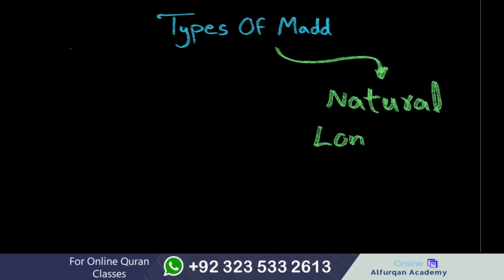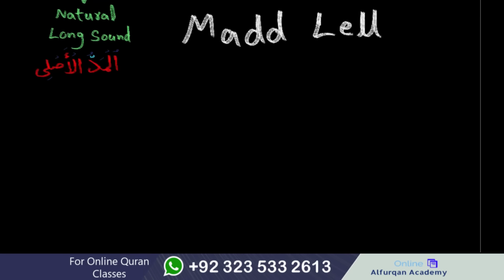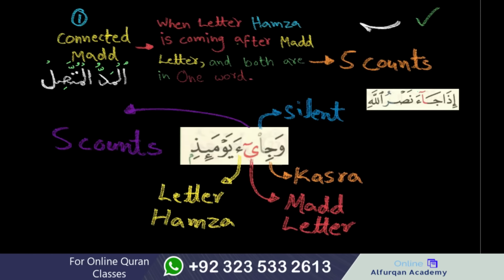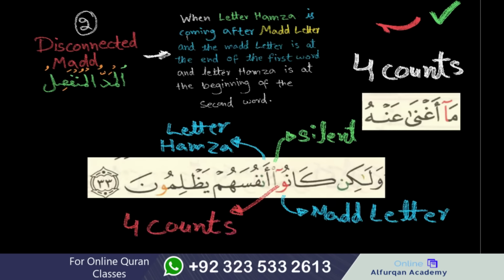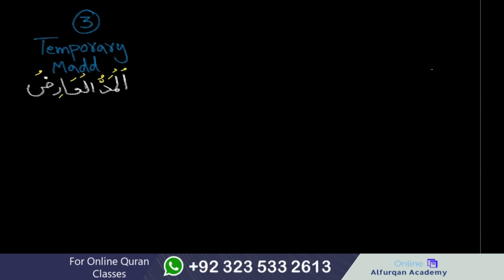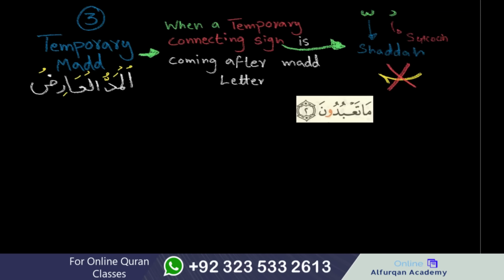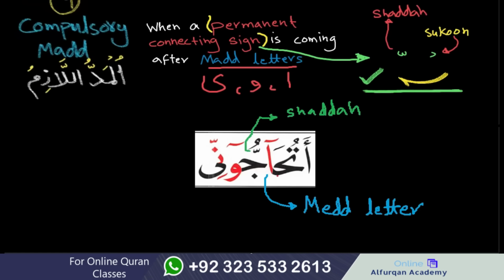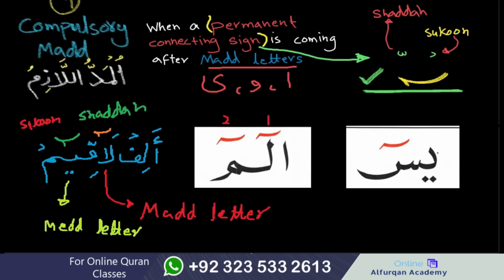Types Of Madd in Quran With Examples | Quranic Madd | How to do Madd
Explore the different types of Madd in Tajweed with this comprehensive video. Learn about Madd Asli, Madd Far'i, Madd Muttasil, Madd Munfasil, Madd Lazim, Madd Aarid and more, with clear examples from the Holy Quran. Perfect for students of Quranic recitation and those seeking to improve their Tajweed skills. Discover practical tips to enhance your understanding and recitation of the Quranic verses. Don't miss out on this essential resource for mastering Tajweed!

▬ Video Chapters ▬▬▬▬▬▬▬▬▬▬▬▬
00:00 Intro
00:29 The two main types of madd
00:52 Madd Ul Asli | Natural Long sounds
02:52 Madd ul Asli Example in Quran
04:02 Madd Farei | Secondary Madd
04:44 Types of Al Madd ul Farei or Secondary Madd
05:36 Al Madd ul Muttasil or Connected Madd
06:02 Al Madd ul Muttasil examples in Quran
08:42 Al Madd ul Munfasil or Disconnected Madd
09:10 Al Madd ul Munfasil examples in Quran
11:51 Tricky examples of Madd ul Munfasil in Quran
14:34 Al-Madd Al-'Aarid Lil Sukoon or Temporary Madd
15:05 Al-Madd Al-'Aarid Lil Sukoon examples in Quran
18:00 How to recognize madd Al Aarid in color Quran
18:26 Madd Lazim or Compulsory Madd
19:06 Madd Lazim Examples in Quran

▬ About Online Alfurqan Academy ▬▬▬▬▬▬▬▬▬▬▬▬
Online Alfurqan Academy is an institution providing Leading education of Islamic religion with Modern techniques. We are providing courses of Quran Reading With Tajweed, Quran Memorization, Quran Translation and Explanation, life of Prophet Muhammad (SAW) and his Companions (RA), Islamic Jurisprudence and Modern Standard Arabic Language.

People who want to connect with The Quran but they do not know where to begin. We are here to help them with that. People who do not have resources to learn The Quran and Sunnah, we want to become a resource for THEM. That is our mission.

we have experience of many years of teaching the Holy Quran online with devotion; and the intention of seeking the cause of Allah. So you can take few free trails classes that would help you to understand more about our teaching style and if you are satisfied then we can go forward insha Allah.

▬ Our Courses  We Offer Online ▬▬▬▬▬▬▬▬▬▬▬▬

► Quran Reading With Tajweed For Beginners
► Quran Reading with Tajweed For Adults
► Quran Memorization Program
► Understand Quran Course
► Salah With Complete Translation and Explanation
► Daily Supplications With complete Understanding
► Prophets Stories
► The Life of Prophet Muhammad  SAW

▬ Social Media ▬▬▬▬▬▬▬▬▬▬▬▬▬▬▬